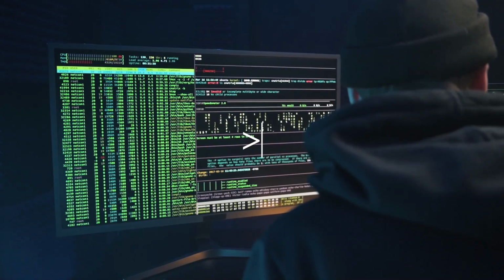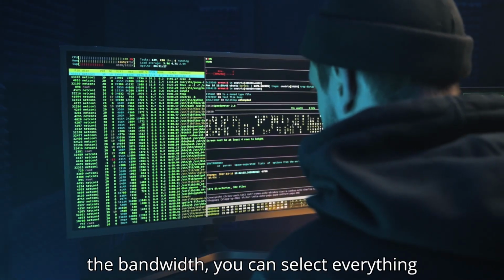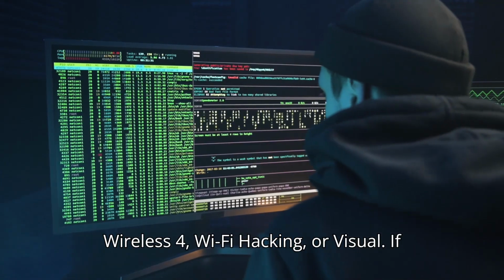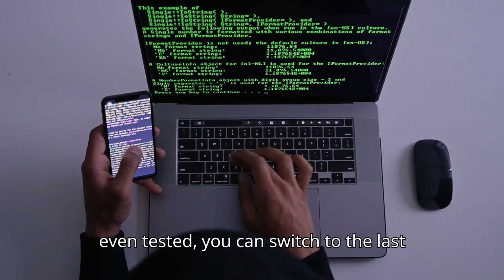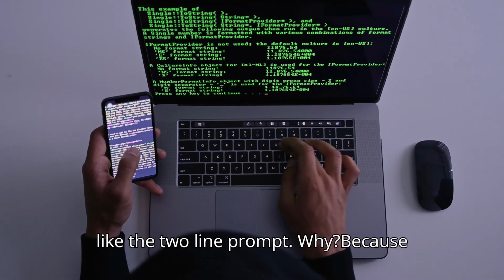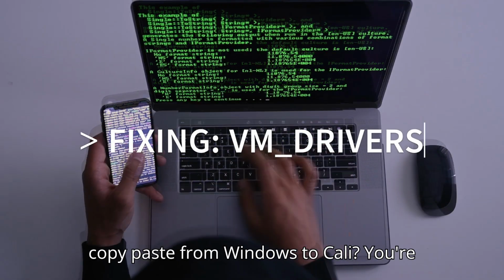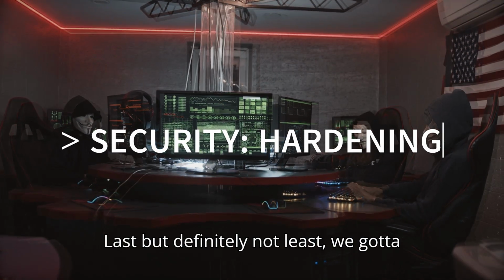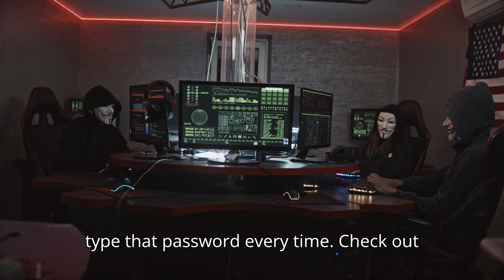KaliTweak: The Tool Every Kali User is Missing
Yo, welcome back to PingPenguin. Everyone installs Kali, breaks it, and then complains. Today we are looking at the one tool that stops you from wrecking your build: Kali Tweaks.

In this video, we cover:
0:00 - Intro (Don't be a nub!)
0:45 - Metapackages (Installing Everything vs Headless)
1:30 - Network Repos & Shells (ZSH vs Bash)
2:15 - Virtualization Fixes (VMware & VirtualBox Drivers)
3:00 - Hardening Your System (SSH & Sudo Security)